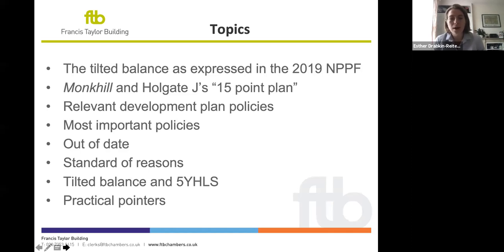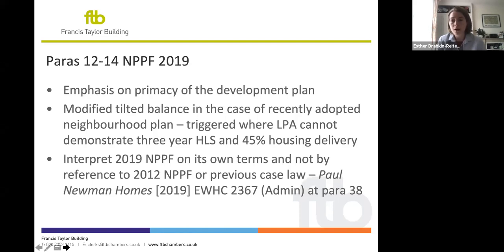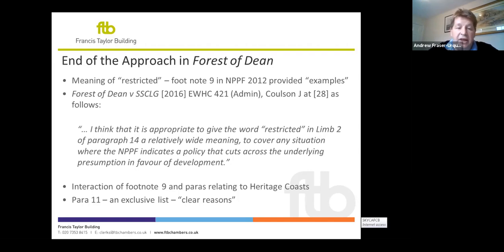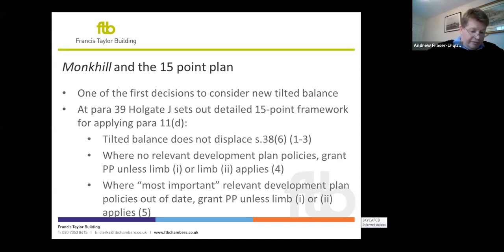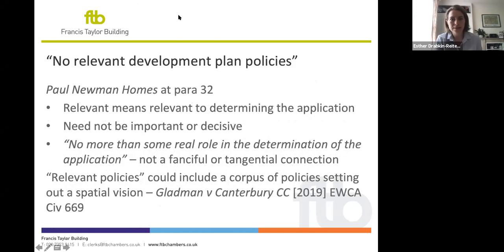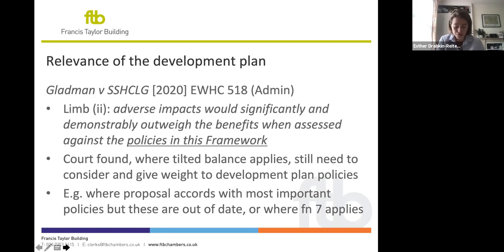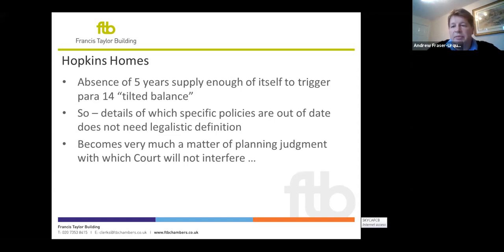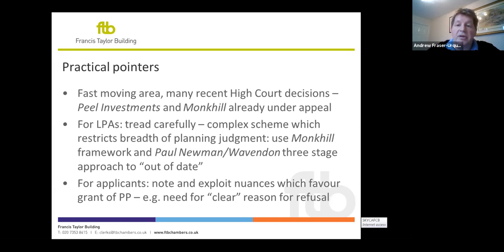Webinar: The Tilted Balance -Case Law Update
The tilted balance is the heart of the presumption in favour of sustainable development in the NPPF. In this webinar, Andrew Fraser-Urquhart QC and Esther Drabkin-Reiter considered recent case law on the operation of this fundamentally important provision and set it in the context of the overall operation of the NPPF.